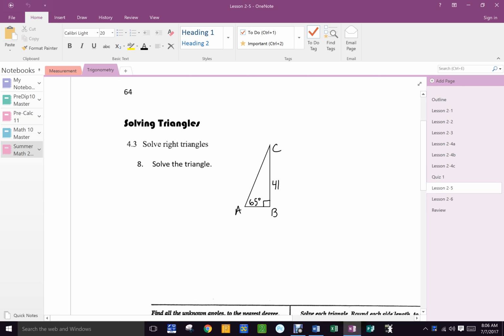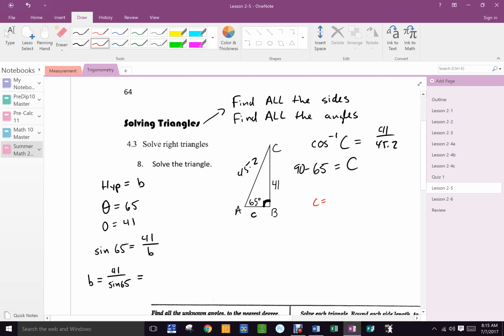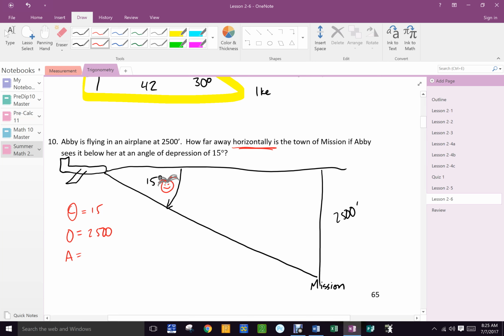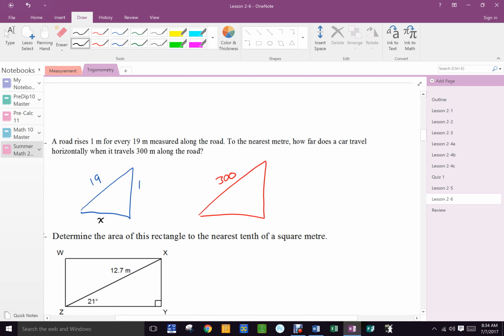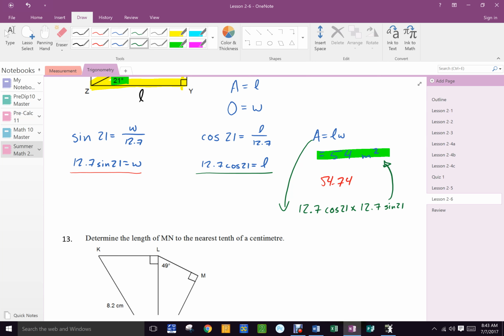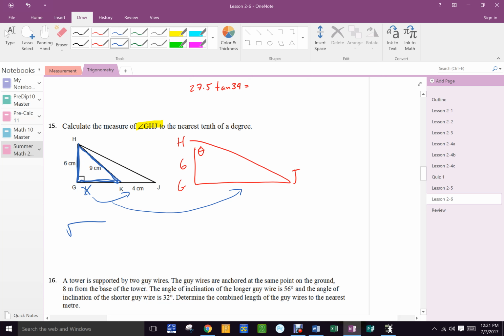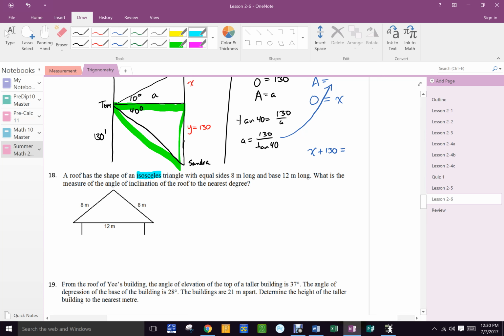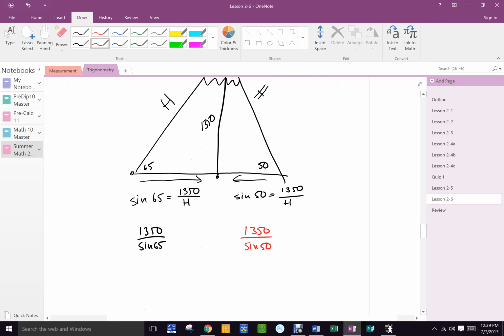July 7 Trig